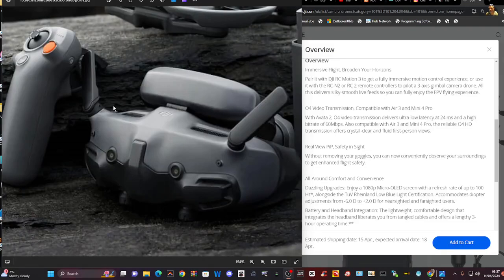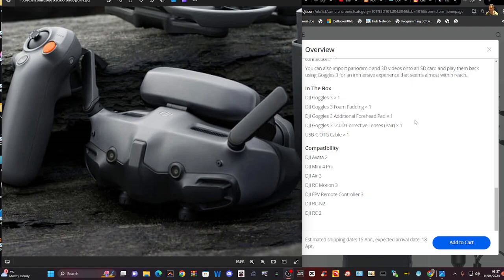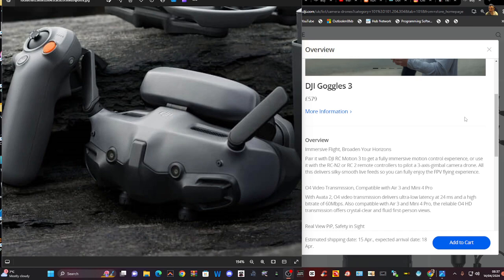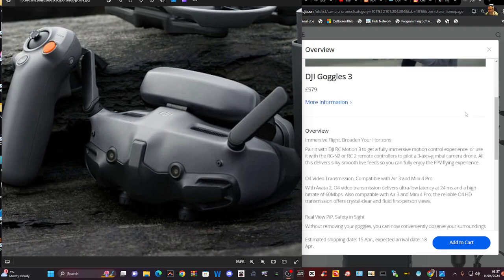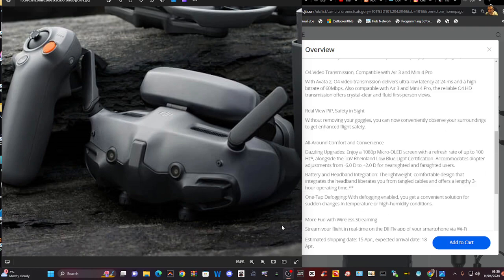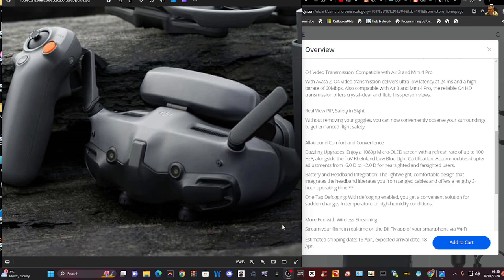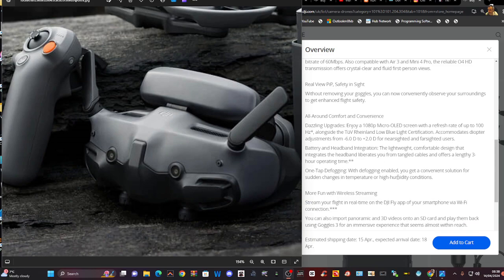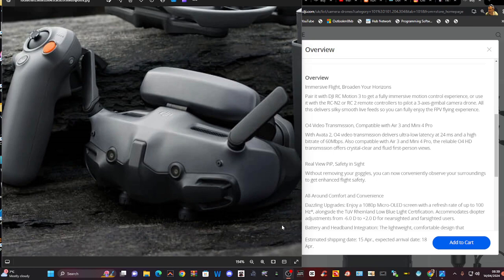NEW - DJI Goggles 3 - 2024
Overview
Immersive Flight, Broaden Your Horizons

Pair it with DJI RC Motion 3 to get a fully immersive motion control experience, or use it with the RC-N2 or RC 2 remote controllers to pilot a 3-axis-gimbal camera drone. All this delivers silky-smooth live feeds so you can fully enjoy the FPV flying experience.

O4 Video Transmission, Compatible with Air 3 and Mini 4 Pro

With Avata 2, O4 video transmission delivers ultra-low latency at 24 ms and a high bitrate of 60Mbps. Also compatible with Air 3 and Mini 4 Pro, the reliable O4 HD transmission offers crystal-clear and fluid first-person views.

Real View PiP, Safety in Sight

Without removing your goggles, you can now conveniently observe your surroundings to get enhanced flight safety.

All-Around Comfort and Convenience

Dazzling Upgrades: Enjoy a 1080p Micro-OLED screen with a refresh rate of up to 100 Hz*, alongside the TüV Rheinland Low Blue Light Certification. Accommodates diopter adjustments from -6.0 D to +2.0 D for nearsighted and farsighted users.

Battery and Headband Integration: The lightweight, comfortable design that integrates the headband liberates you from tangled cables and offers a lengthy 3-hour operating time.**

One-Tap Defogging: With defogging enabled, you get a convenient solution for sudden changes in temperature or high-humidity conditions.

More Fun with Wireless Streaming

Stream your flight in real-time on the DJI Fly app of your smartphone via Wi-Fi connection.***

You can also import panoramic and 3D videos onto an SD card and play them back using Goggles 3 for an immersive experience that seems almost within reach.

DJI Goggles 3 × 1

DJI Goggles 3 Foam Padding × 1

DJI Goggles 3 Additional Forehead Pad × 1

DJI Goggles 3 -2.0D Corrective Lenses (Pair) × 1

USB-C OTG Cable × 1

DJI RC Motion 3

DJI RC-N2

DJI RC 2